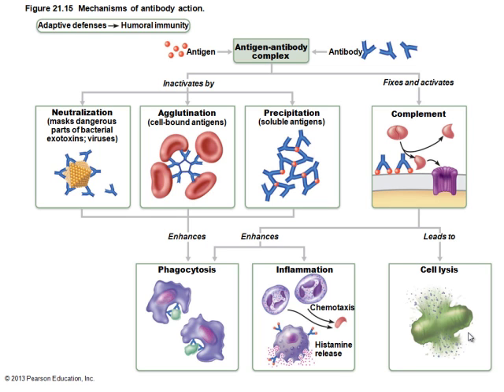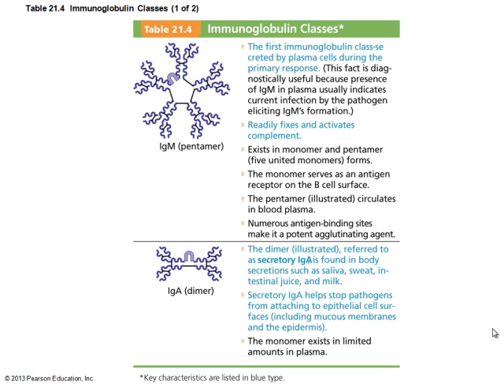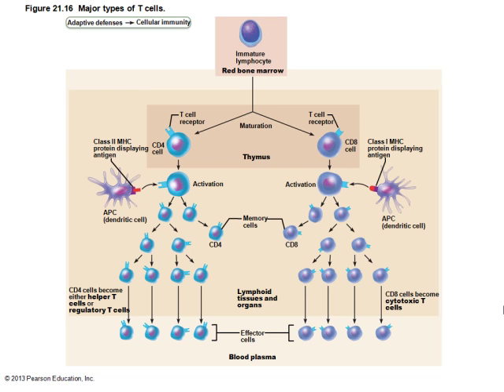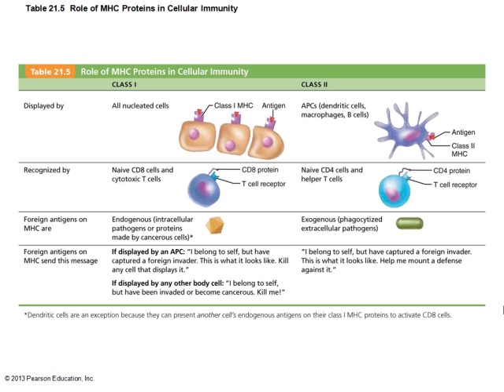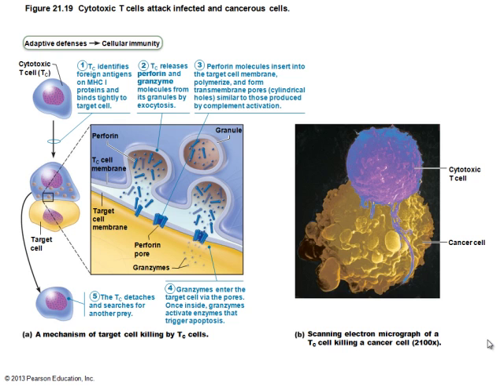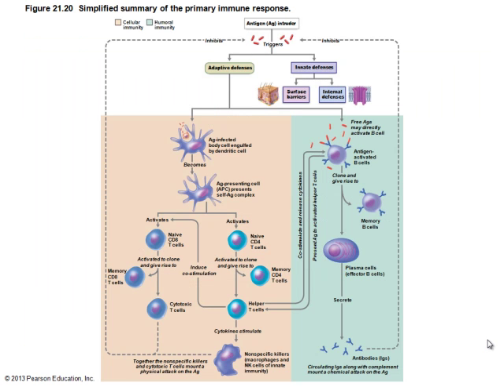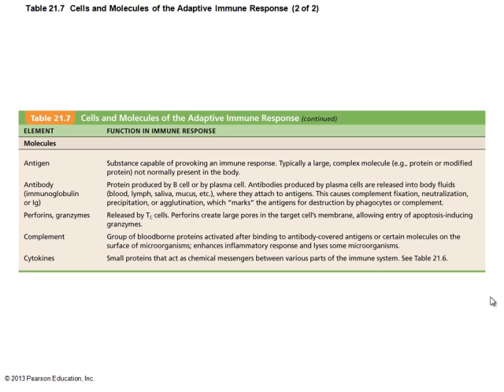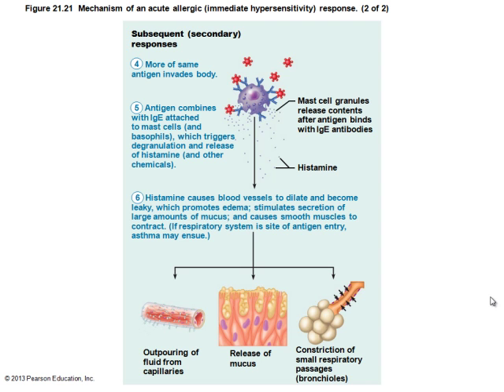chapter21part3february282013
Maria Hays Anatomy and Physiology II chapter 21 part 3 February 28, 2013